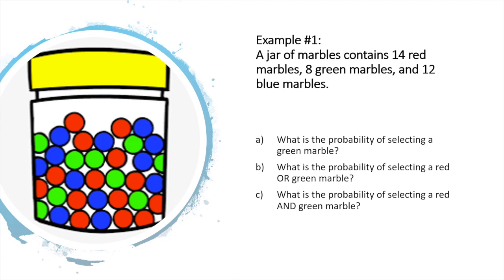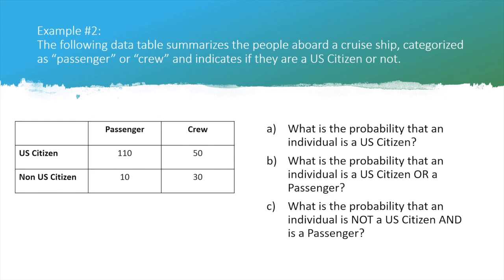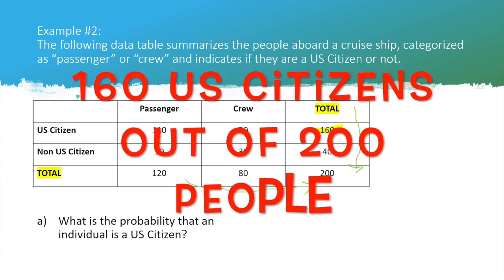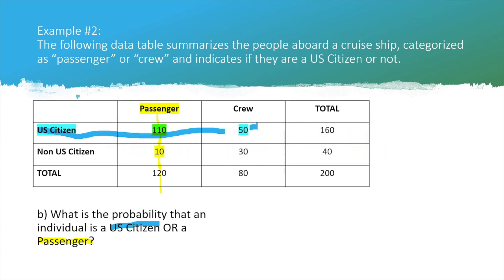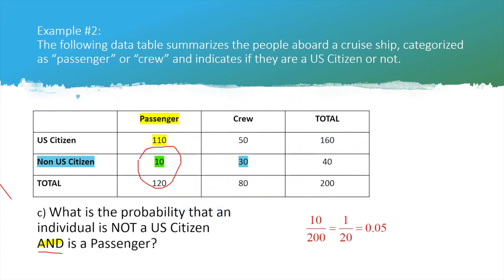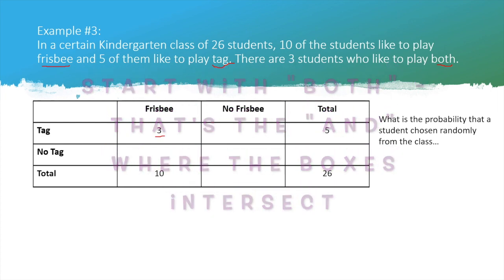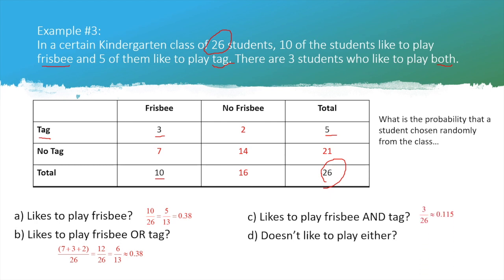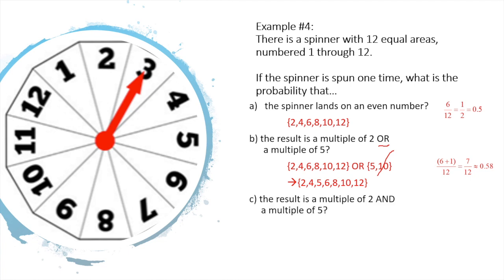Statistics:Probability Day 1-Part 2: Worked Out Examples & Common Mistakes-How to Tackle Probability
Statistics
Basic Probability Problems
Mutually exclusive / Disjoint events vs Overlapping / Non-Disjoint events
Working with two-way tables
Union (Or) problems
Intersection (And) problems
Proper Notation
Lots of step by step worked out problems and examples

See the other Probability Videos (Day 1 - 4) posted on this channel.
100% of profits from this channel are donated to charity.